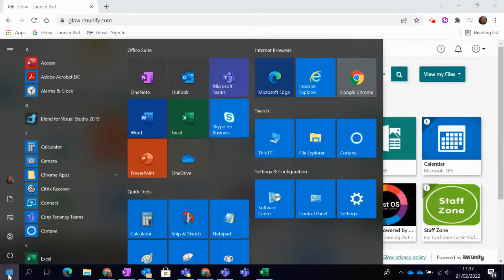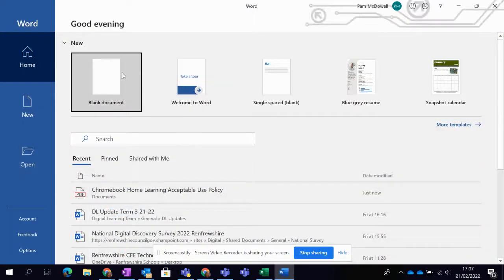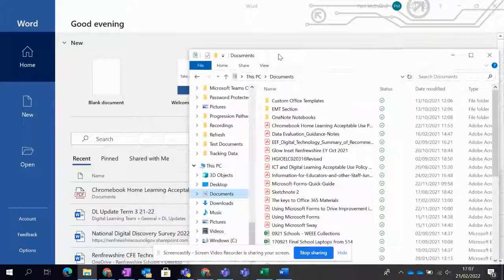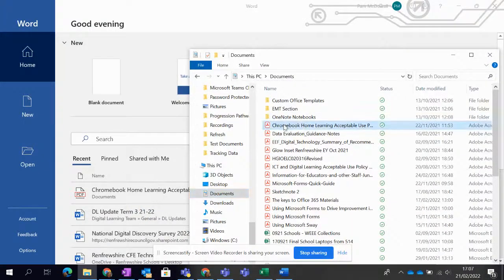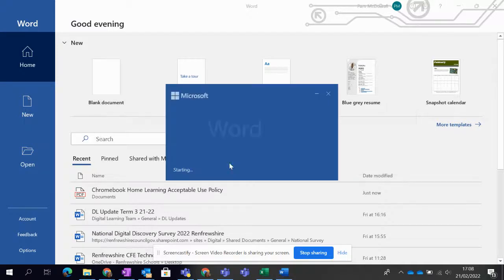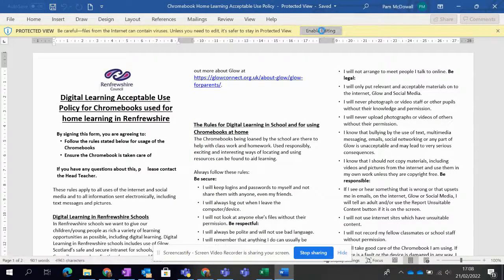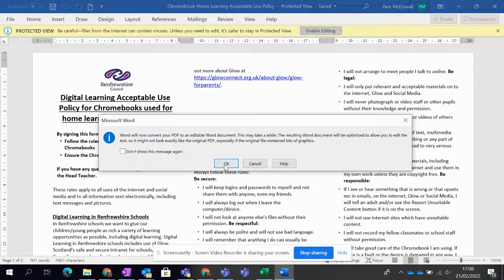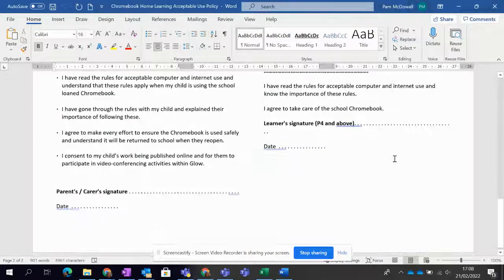Editing a pdf using Word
Want a quick way to edit pdfs? Check out our quick guide!